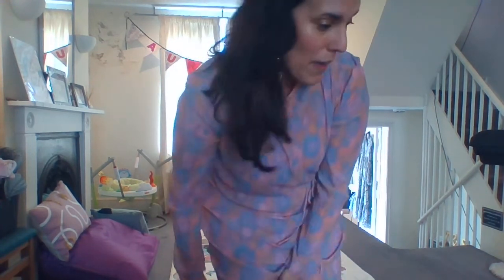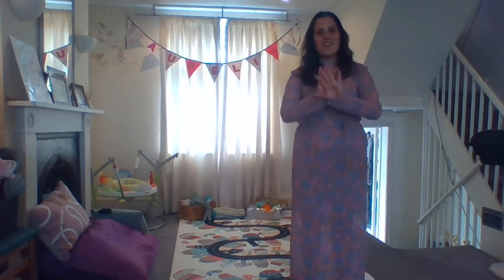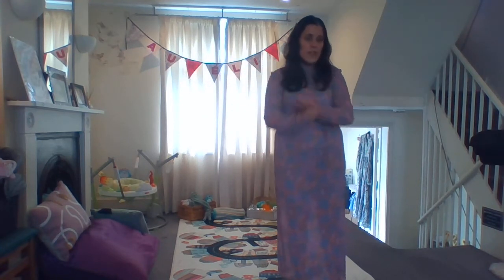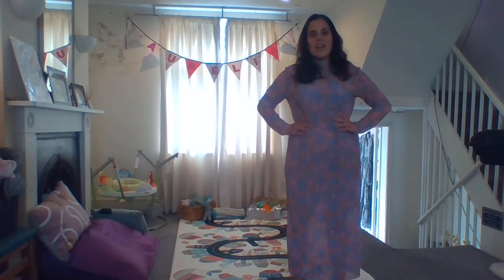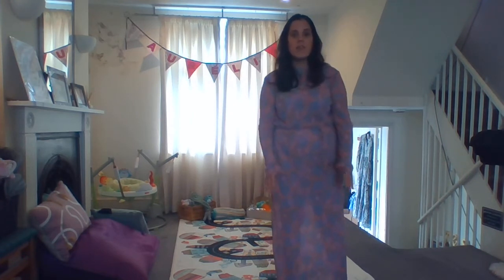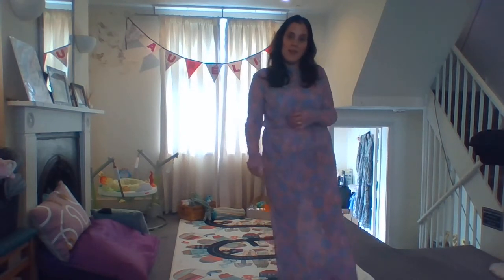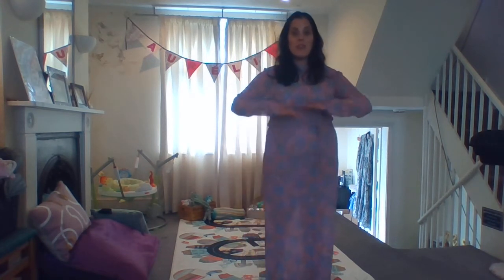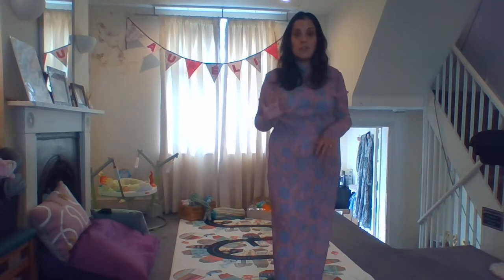Body and Breath 030520